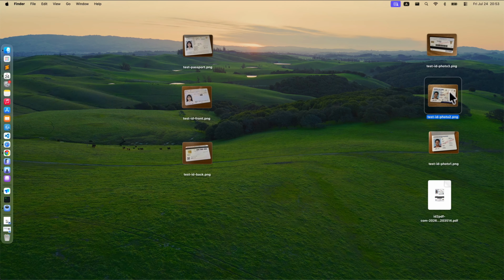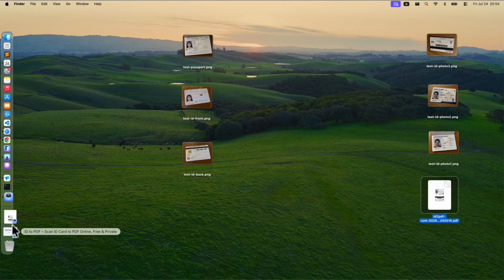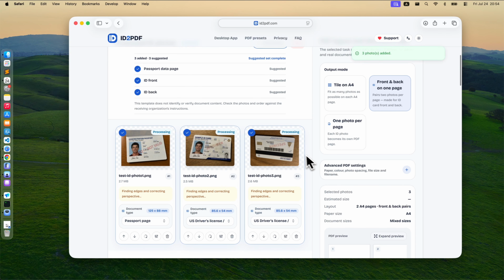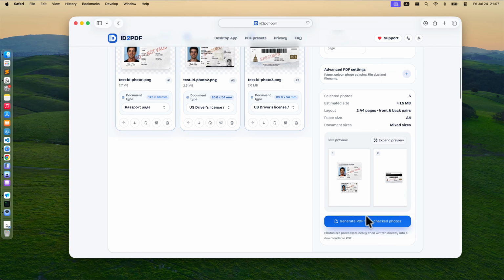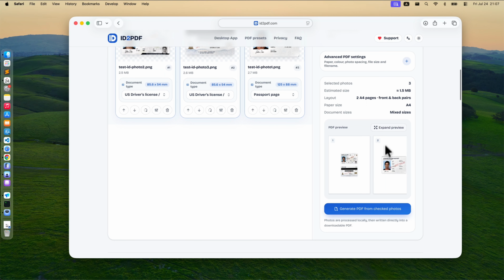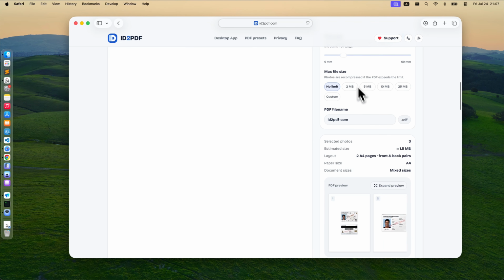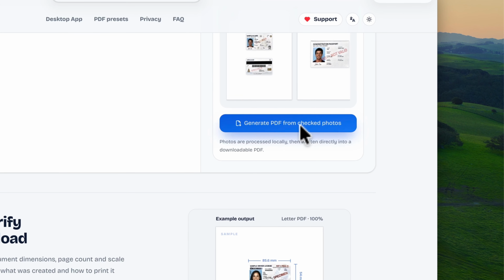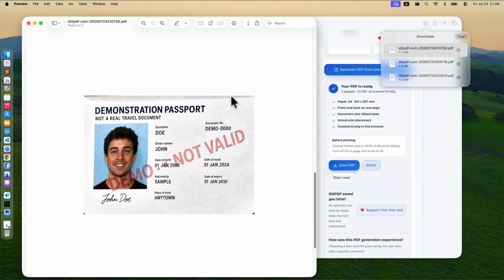Put ID Card Front & Back on One PDF Page Free & Private — ID2PDF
Turn phone photos of ID cards, driver’s licenses, or passport pages into clean, print-ready PDFs with ID2PDF.
In this quick demo, you’ll see how to:
Automatically detect document edges and correct perspective
Place the front and back of an ID on one PDF page
Export in A4 or US Letter format
Keep standard ID cards at their actual physical size
Create the PDF without installing an app or creating an account
Your selected ID images are processed locally in your browser and are not uploaded to an ID2PDF conversion server.
Try ID2PDF for free:
Please use fictional or fully redacted documents when testing or sharing screenshots.